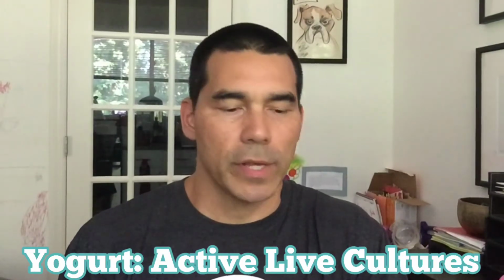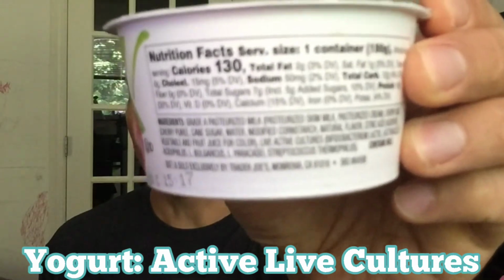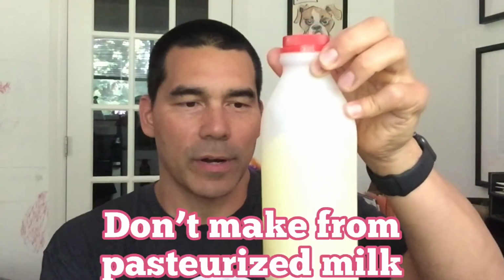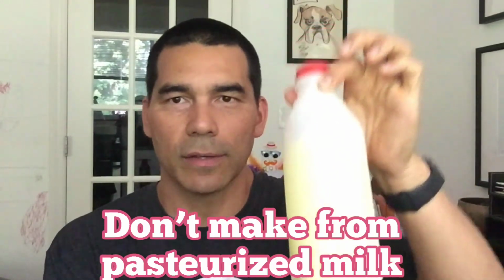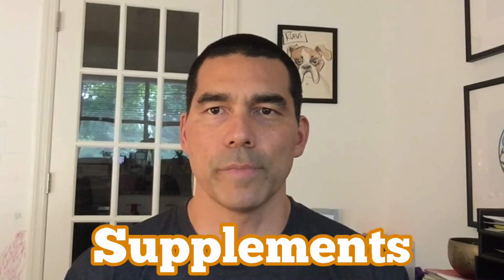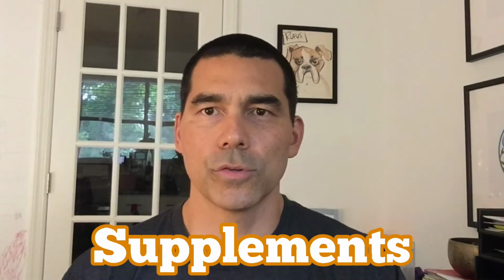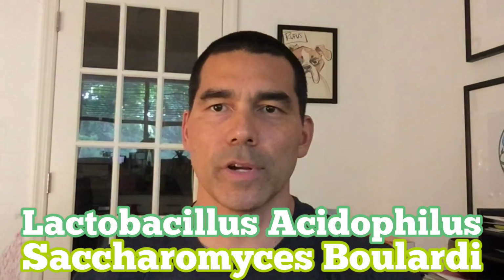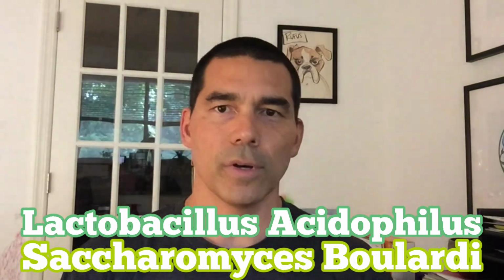Probiotics for Children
Your microbiome (microflora) consists of:
360 trillion virus
60 trillion bacteria
Fungus, Parasites

Microflora needed for immune system, digestion, production of B Vitamins

8 Steps to Optimize Your Child’s Microflora
Step 1: Don’t destroy your microflora
Avoid Disinfectants, Antibiotics, Glyphosate
Step 2: Get Dirty!
Step 3: Get out into the world, don’t self-isolate
Step 4: Avoid sugar
Step 5: Eat fiber
Step 6: Breastfeed if possible for as long as possible
Step 7: Raw dairy and other foods high in probiotics
Step 8: How to make your own probiotic food
Step 9: Supplements